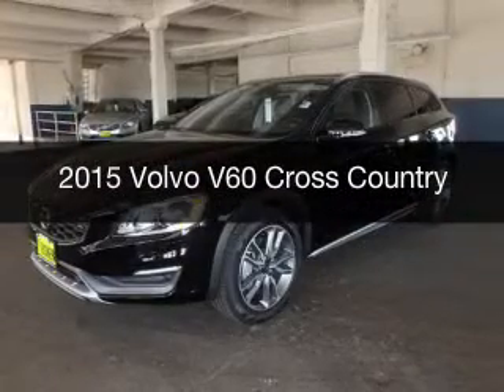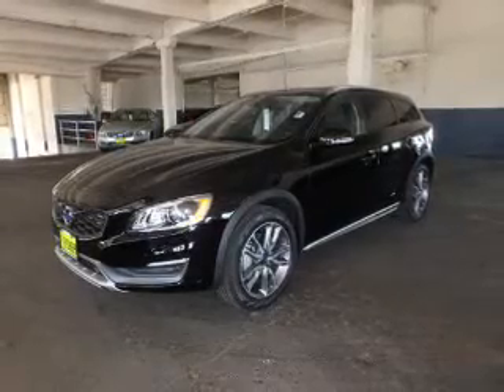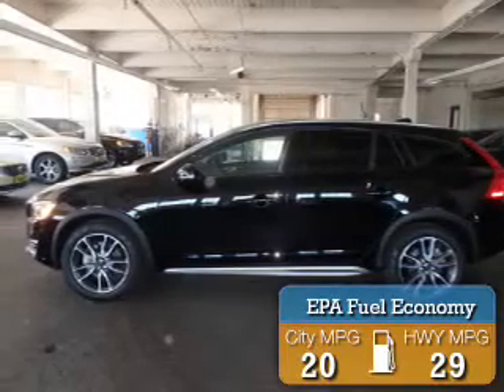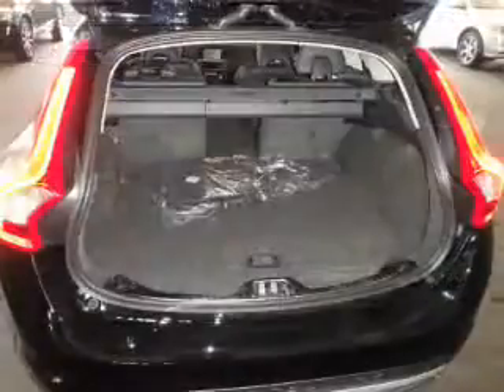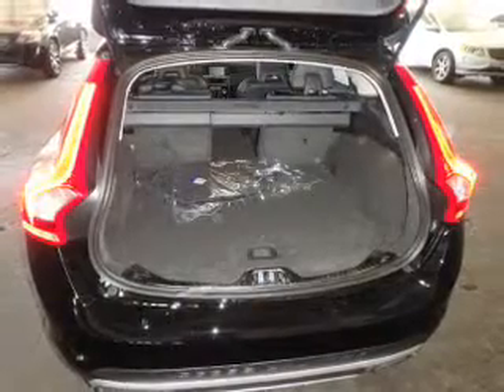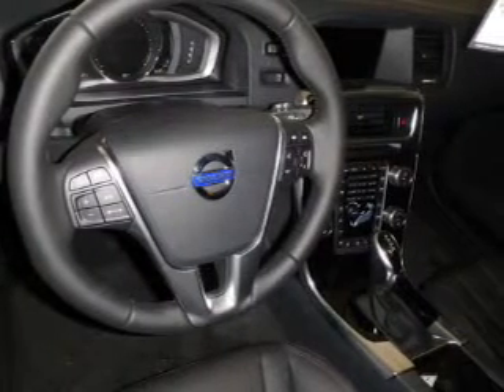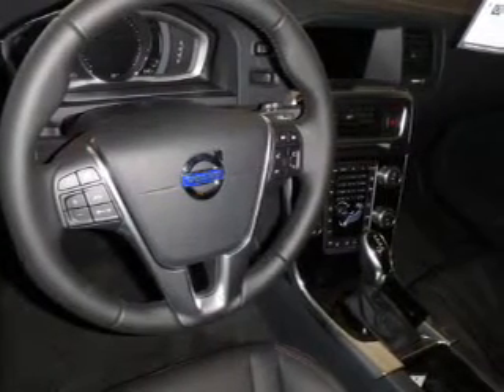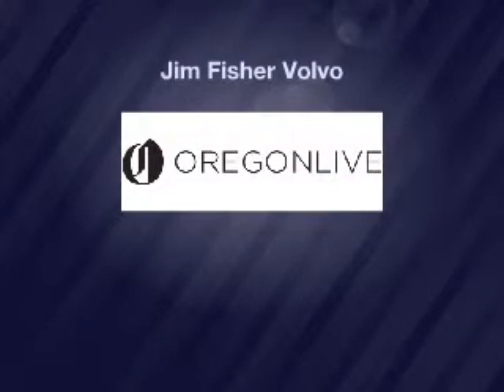2015 Volvo V60 - Portland OR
Year: 2015
Make: Volvo
Model: V60
Trim: Cross Country
Engine: 2.5 L, 5 cylinder
Transmission:
Color: Black
Mileage: 10
Address:
2108 West Burnside